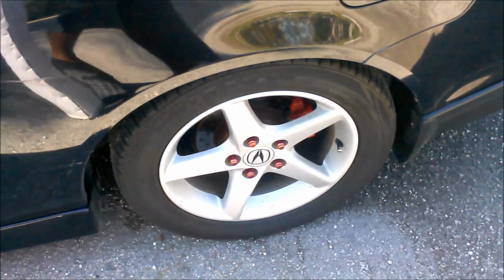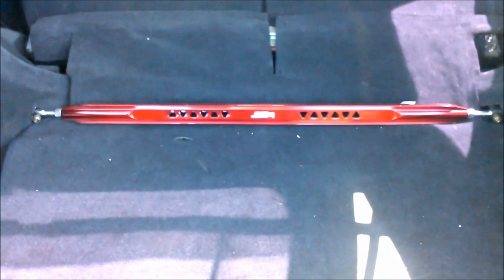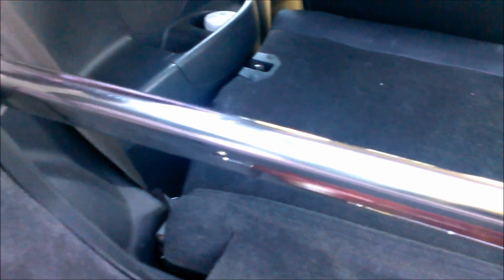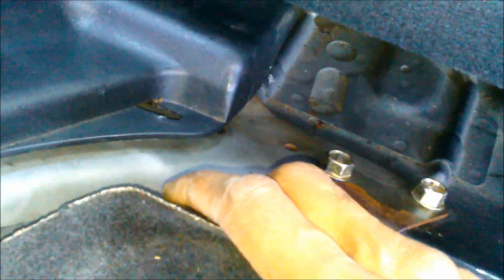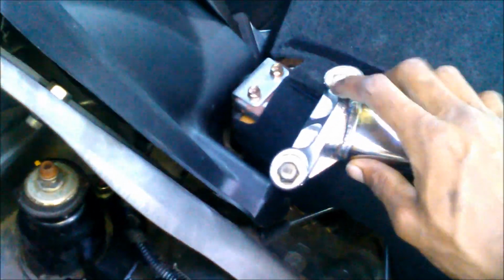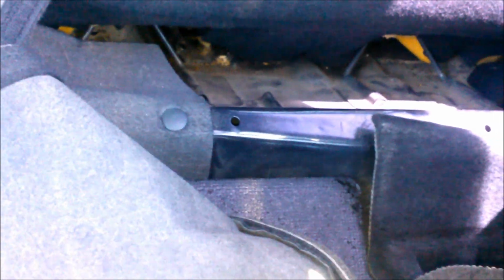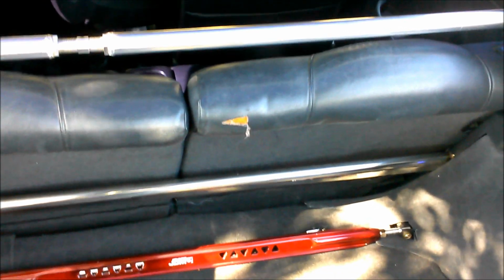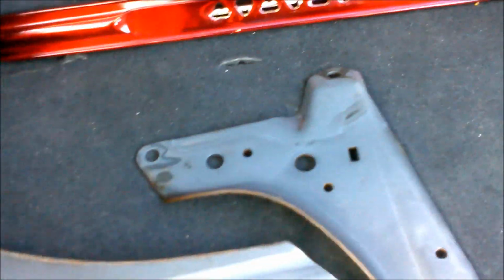Acura RSX Rear Type S 2002 - 2006 Truck Strut Bar install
This is a Basic install of a Rear Trunk strut bar on a RSX Type S model car This is a video for you if you want to modify your car on our own,

LINK TO THIS ITEM..